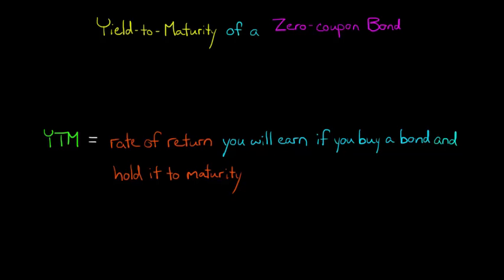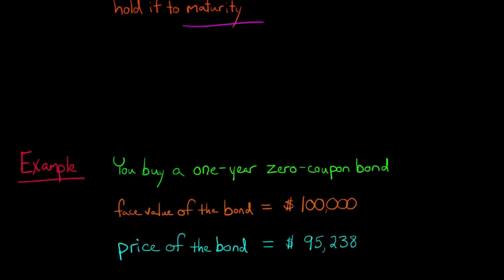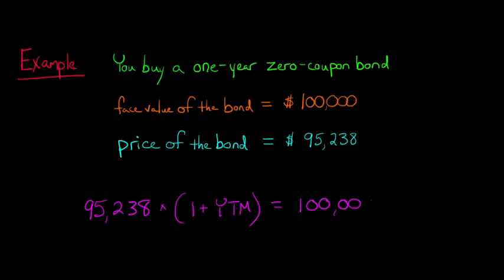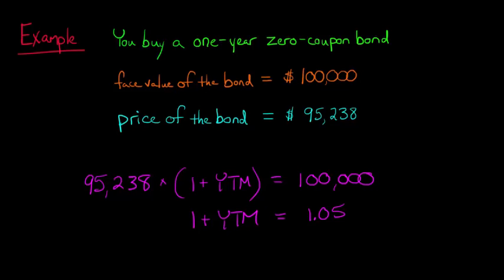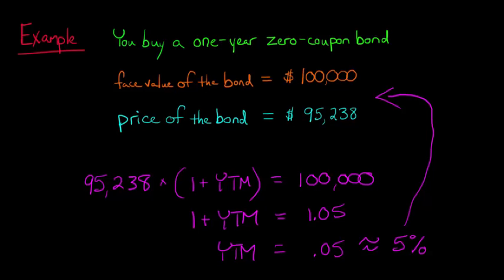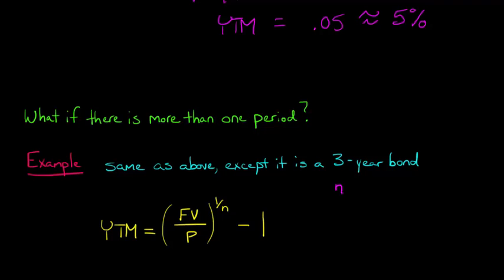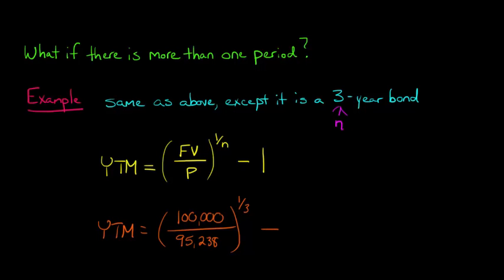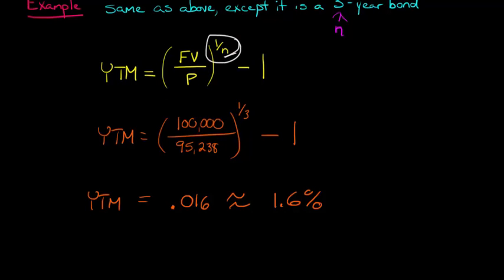Calculating the Yield of a Zero Coupon Bond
This video demonstrates how to calculate the yield-to-maturity of a zero-coupon bond.  It also provides a formula that can be used to calculate the YTM of any zero-coupon bond.
ACCESS INDEX OF VIDEOS
CONNECT WITH EDSPIRA
CONNECT WITH MICHAEL
ABOUT EDSPIRA AND ITS CREATOR